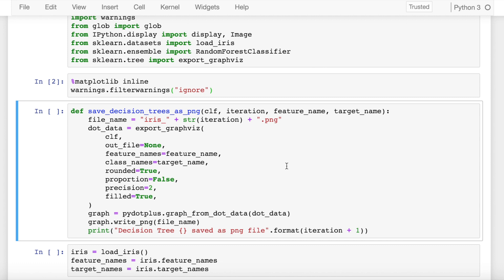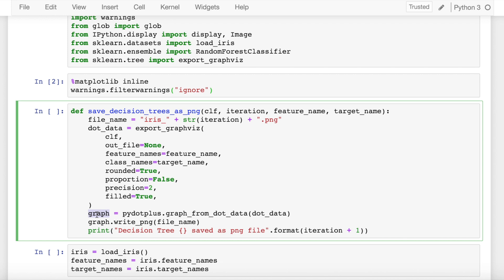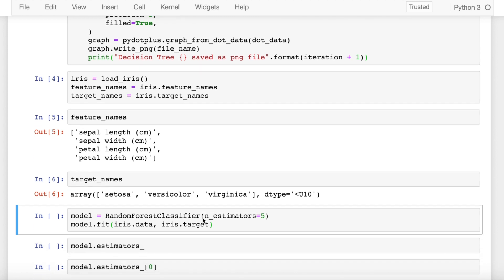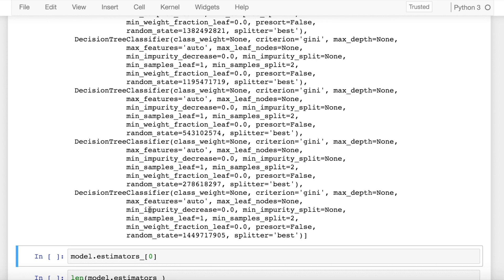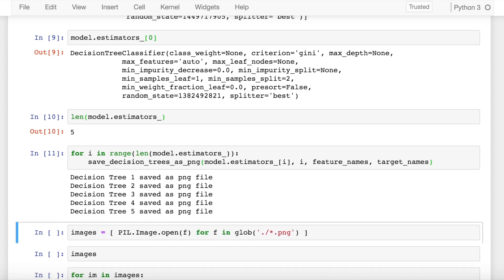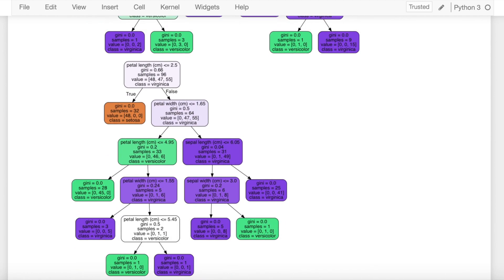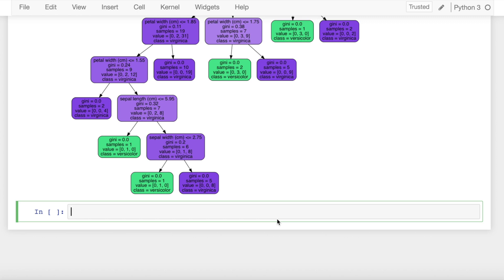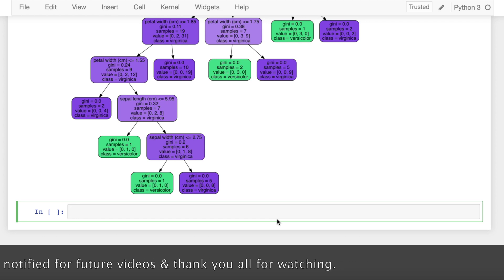Visualize a Decision Tree from a Random Forest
In this video we will visualize the multiple decision trees created inside a random forest classifier so that the random forest classifier isn't a black box algorithm.